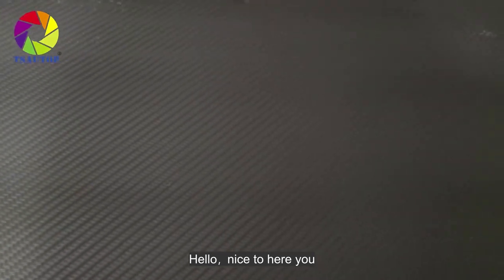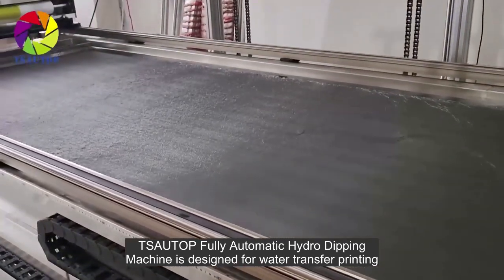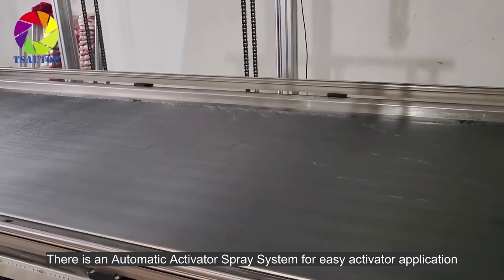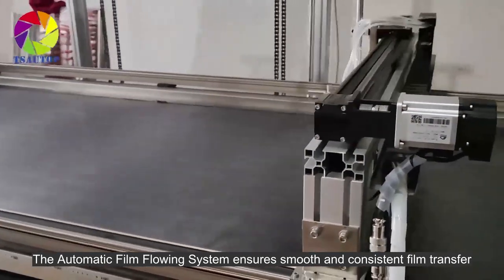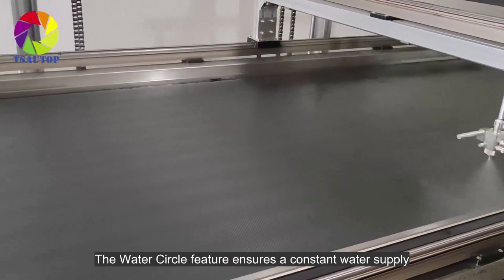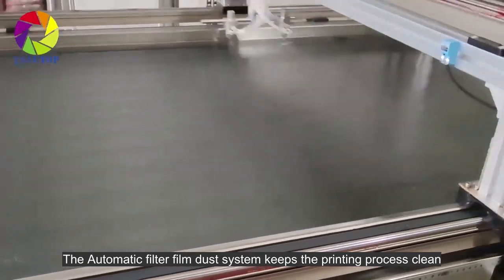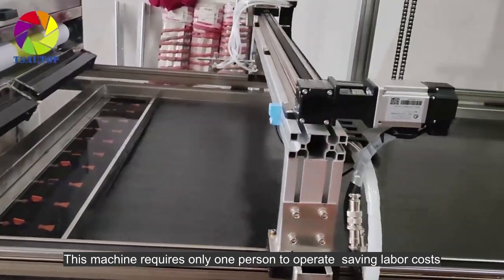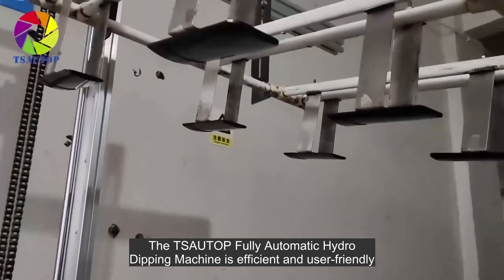TSAUTOP Fully Automatic Hydro dipping tank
The Instruction of TSAUTOP Fully Automatic Hydro Dipping Machine is one of our equipment which are used for Fully automatic water transfer printing equipment, this equipment has Automatic Constant Temperature System, Automatic Activator Spray System, Automatic Film Flowing System, Automatic Dipping Arm, Water Circle, Automatic filter film dust features. One person can operate this machine to finish hydro dipping, so it can save your human labor. TSAUTOP Fully Automatic Hydro Dipping Machine suit for the medium dipping factory owner.